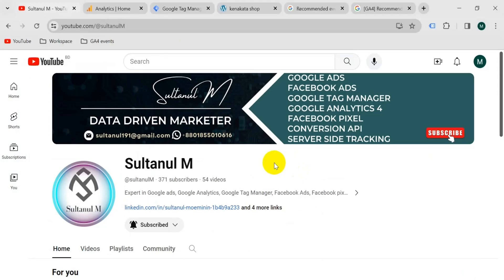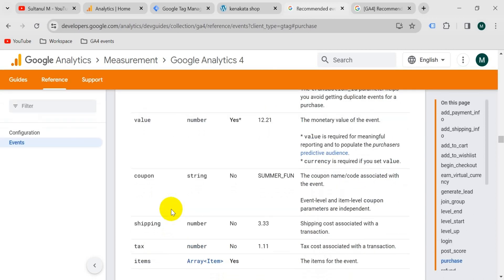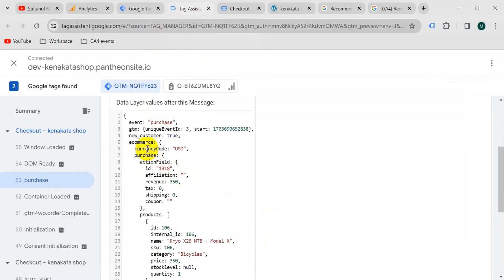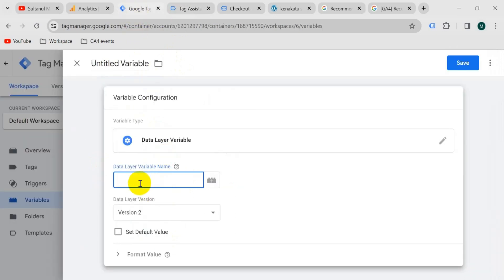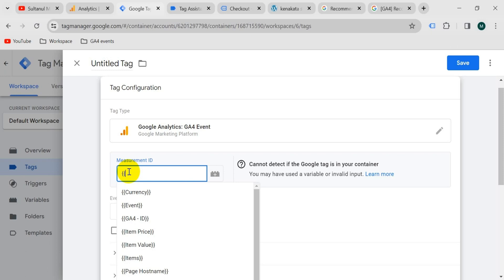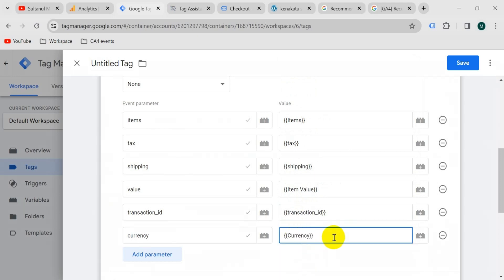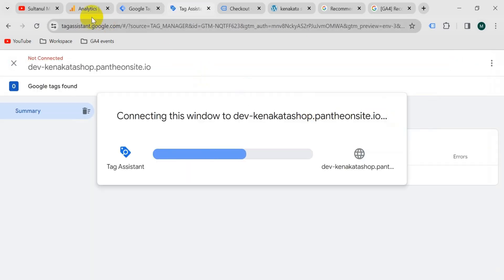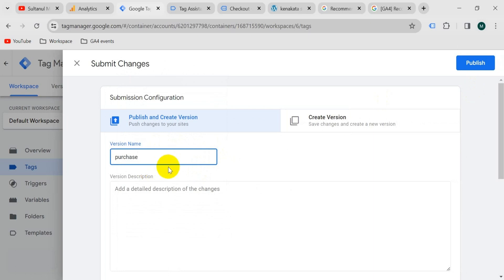Google Analytics 4 Purchase Event Tracking with Parameters with Google Tag Manager | Part - 06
About video
In this video, I have shown:

Below is a brief list of my services:

✅ Google ads
✅ Google Tag Manager
✅ Google Analytics
✅ Web Analytics
✅ Facebook Ads
✅ Facebook Pixel
✅ Facebook Conversion API
✅ Server-side tracking
✅ Marketing strategy